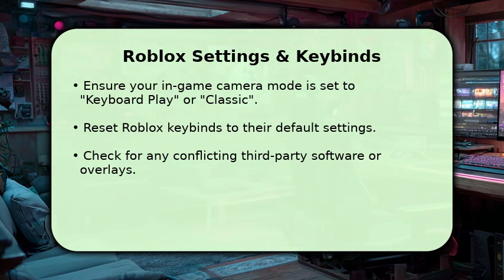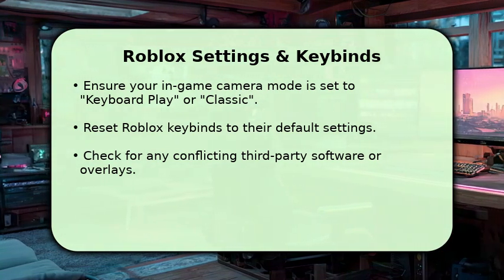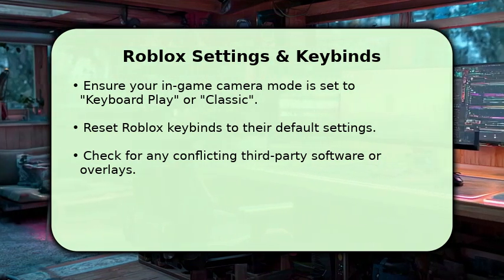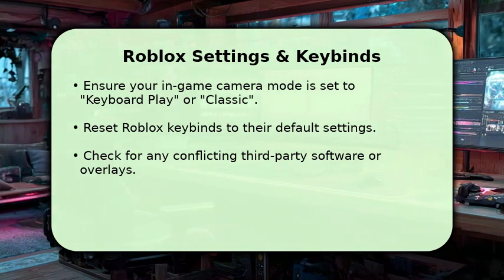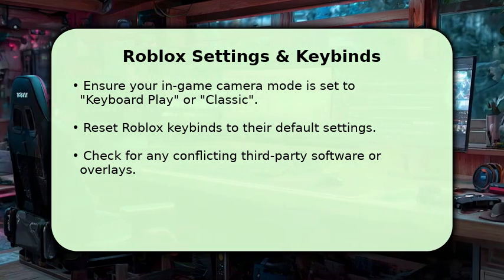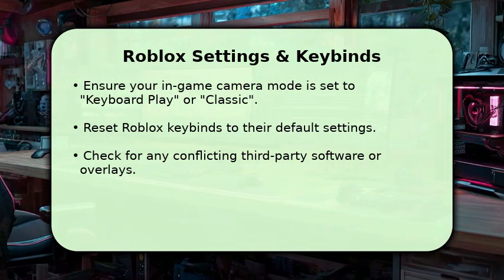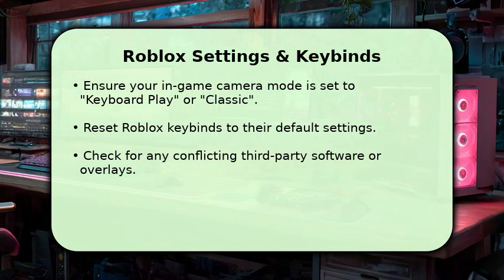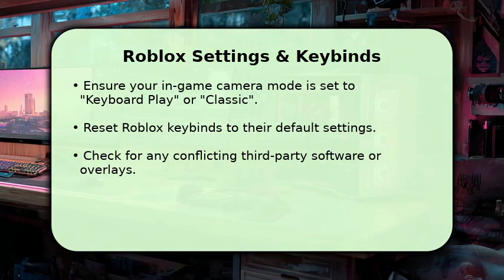How to Fix WASD Keys Not Working Roblox (New 2025)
▸ :^) Are your WASD keys not responding in Roblox, leaving you stuck and unable to move? This comprehensive guide is designed to help you troubleshoot and resolve common issues that prevent your essential movement keys from functioning correctly. We'll walk you through practical solutions, from checking in-game settings and keyboard connections to addressing potential software conflicts or driver problems. Whether you're experiencing intermittent WASD key failures or a complete lack of response in Roblox games, this tutorial offers clear, step-by-step instructions to get your controls back in working order. Don't let keyboard issues ruin your Roblox experience; learn how to diagnose and fix WASD keys not working so you can get back to building, exploring, and battling without frustration. Get ready to master your Roblox movement again! Tags: Roblox WASD fix, WASD keys not working, Roblox movement issues, keyboard troubleshooting, PC gaming fix, Roblox controls, fix WASD, game key issues, how to fix Roblox WASD .